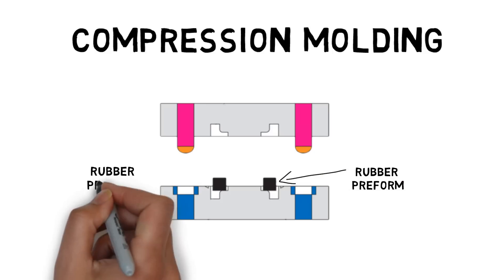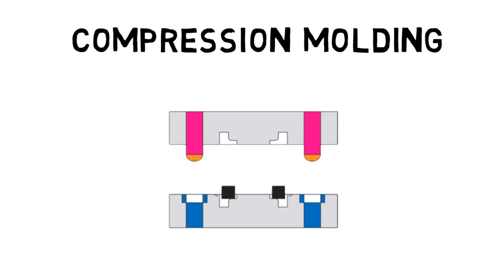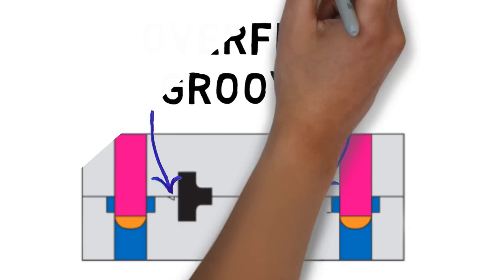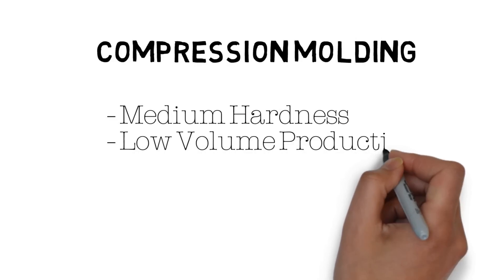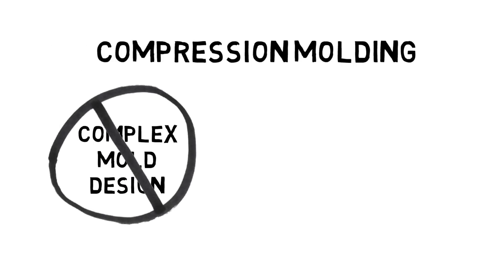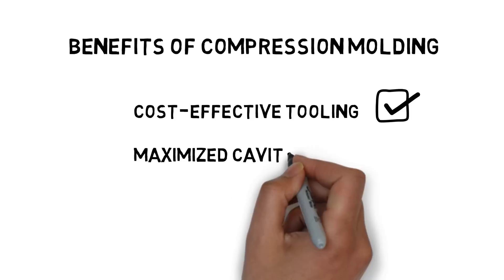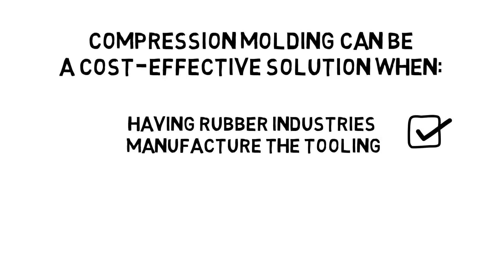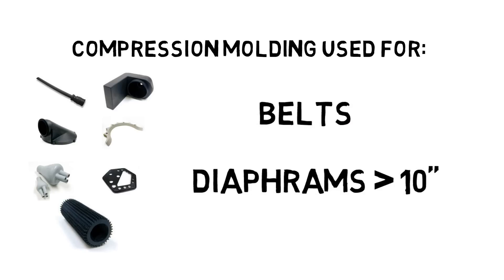Compression Molding: Rubber Industries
Compression molding process is explained for molded rubber. Compression molding works best for medium hardness compounds in low volume production. It can be good in applications requiring expensive materials. It's cost effective tooling, you get maximized cavity count, and it's an economical process for medium precision.  Rubber industries can offer a variety of other molded products through transfer of injection molding.

This video was created using the video builder.